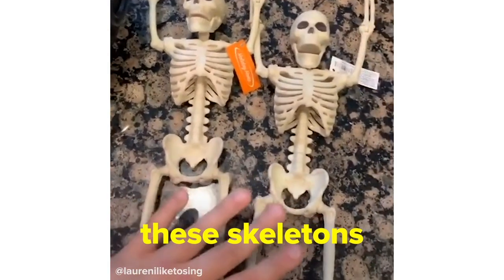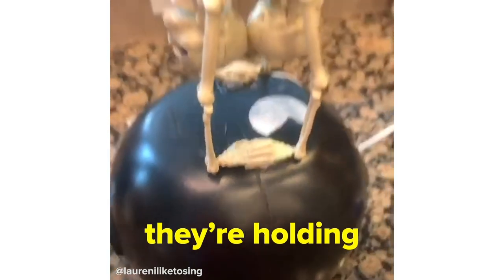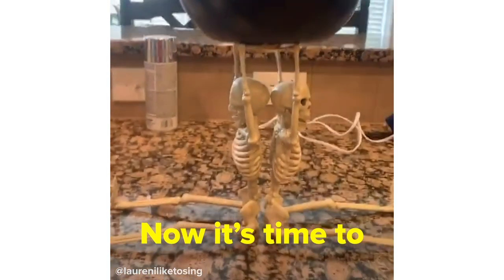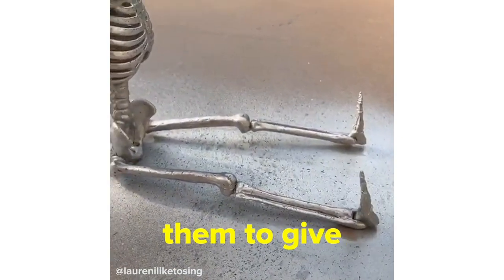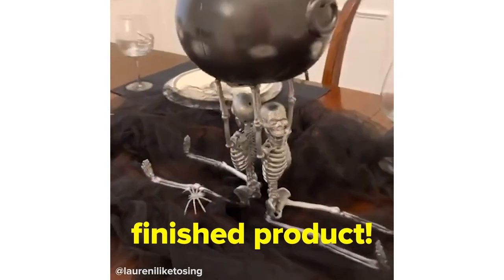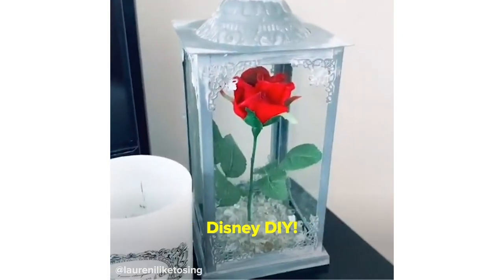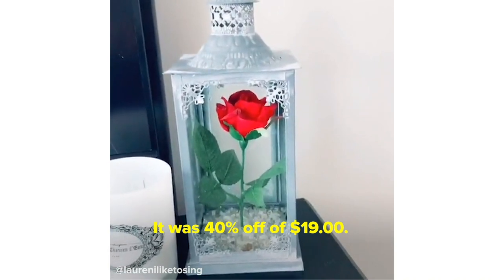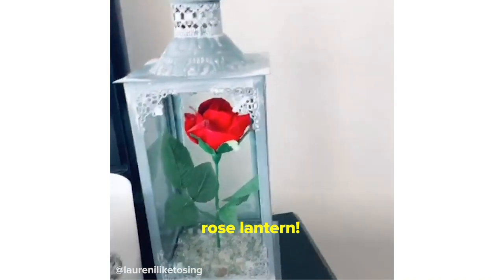Spooky DIY Decorations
Special thanks to: Lauren Rountree

BuzzFeed Nifty
Nifty